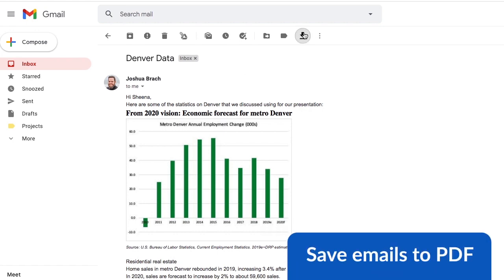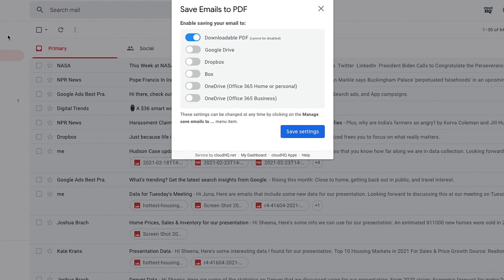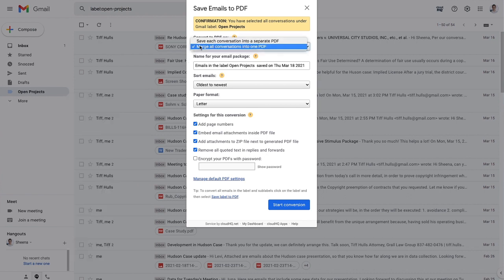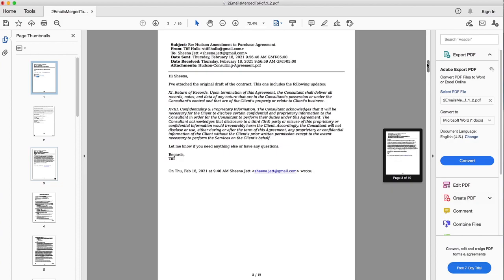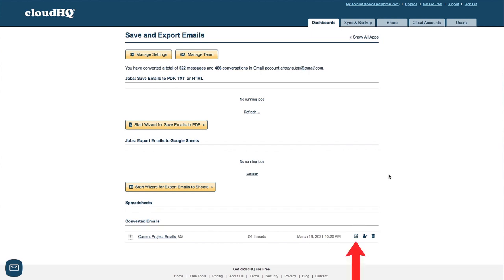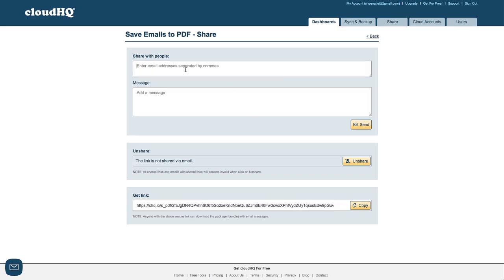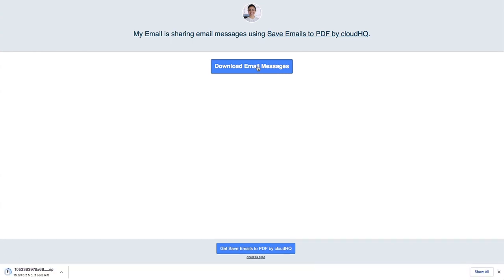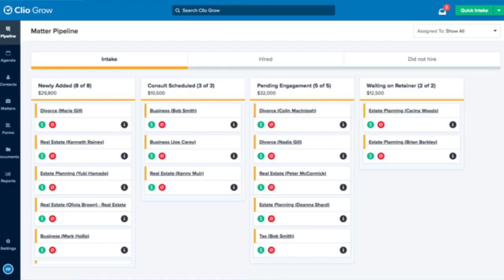Save Emails to PDF: How to Forward Emails as PDF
With Save emails to PDF by cloudHQ, you'll be able to:
✅ Save an unlimited amount of emails to PDF
✅ Download your emails as a PDF
✅ Forever access your PDF documents on your personalized dashboard where you can:
- Rename your PDF file
- Share your PDF file via secure email or URL link
- Forever delete your PDF file (though we advise downloading it first 😊 )
Whatever your backup needs are, we're here to help you. for more information.